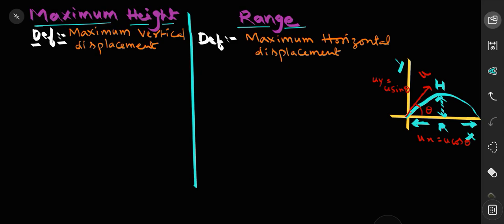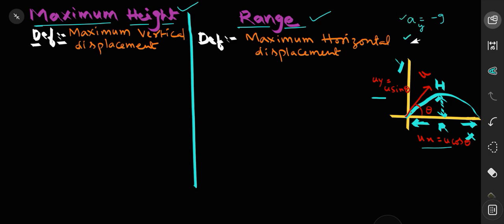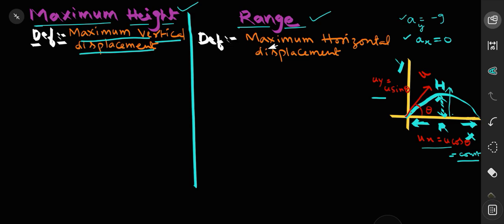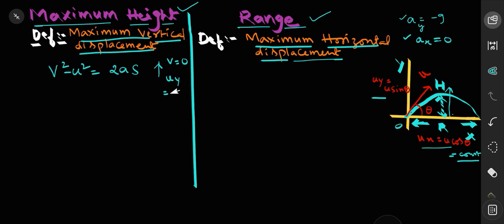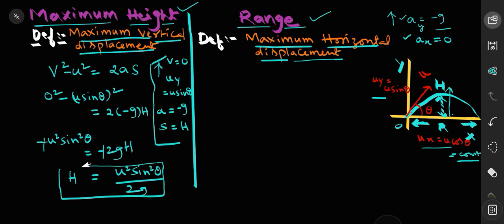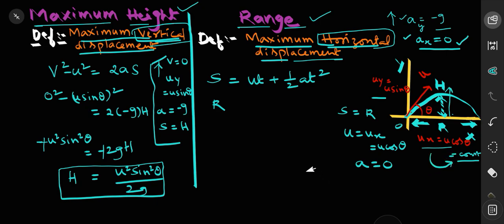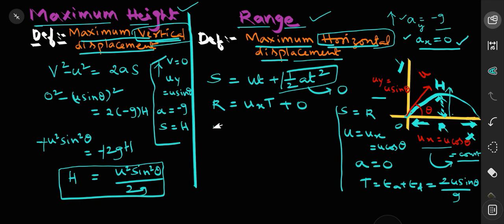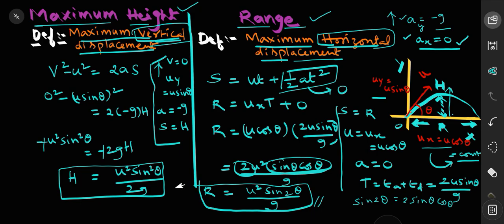Maximum Height and Range of Projectile || Motion in a Plane|| Class11 Physics